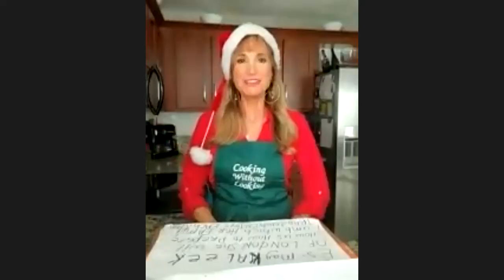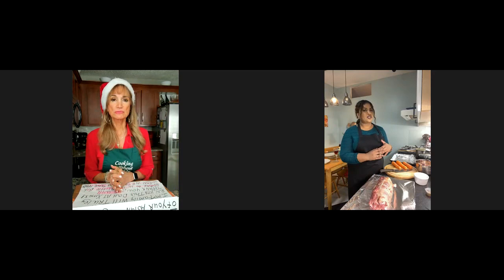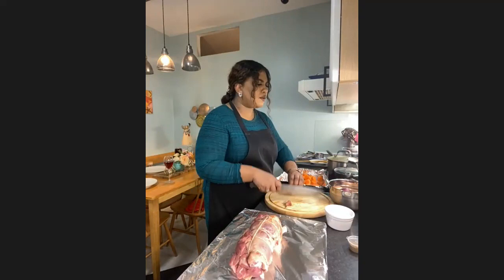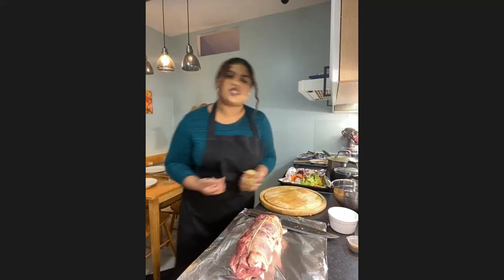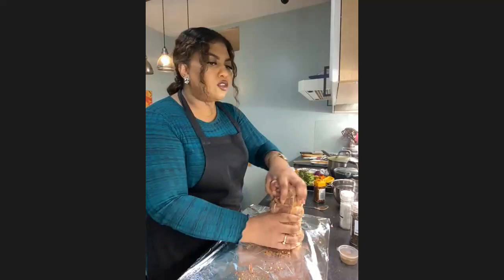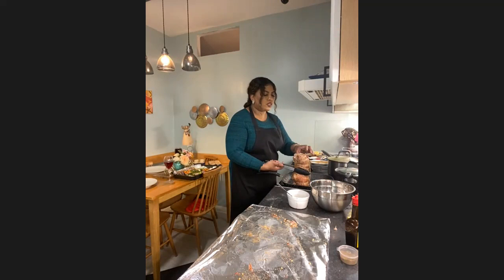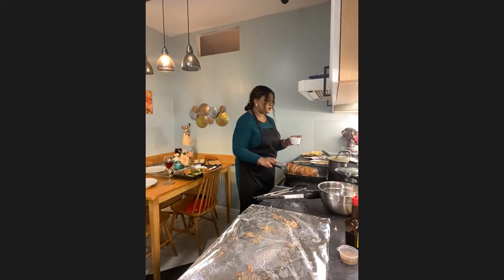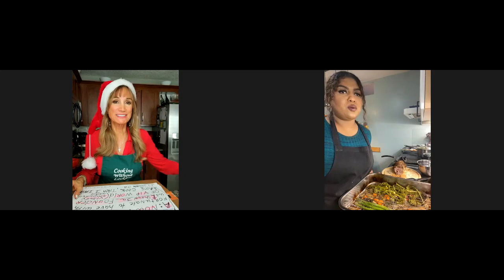The Cooking Without Looking TV Show Christmas in London Edition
It's The Cooking Without Looking TV Show, Christmas in London Edition!
Esme Khalique turns up the heat on her Traditional Lamb...It's not your Grandma's Lamb!
Host Annette Watkins prepares her Quick and Easy Quinoa with Peas, Red Pepper and MORE!
And hosts Allen Preston and Annette Watkins welcome Ishan Jha, Founder of VIP (Visually Impaired People World) which helps Blind/Visually Impaired People travel around London.